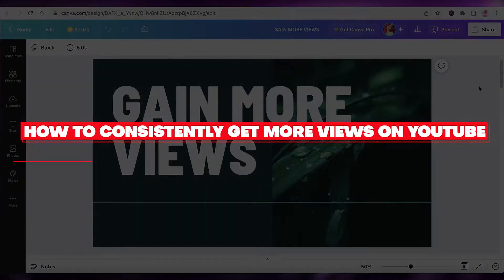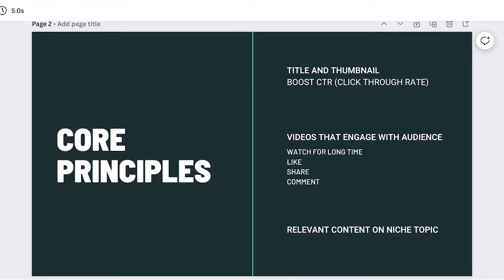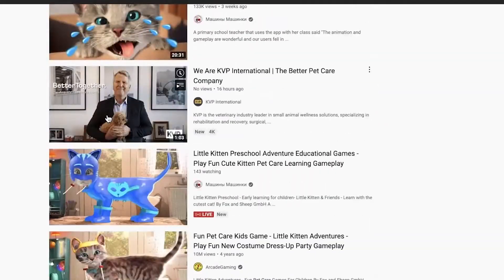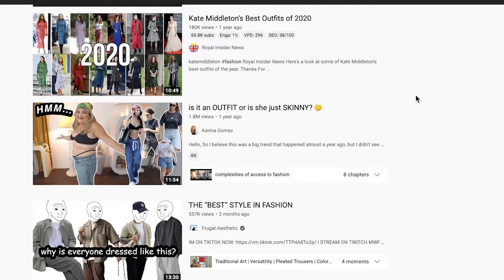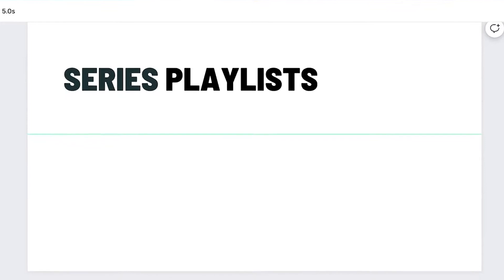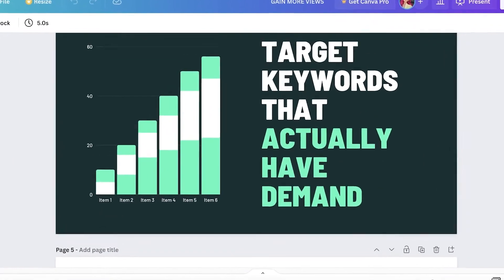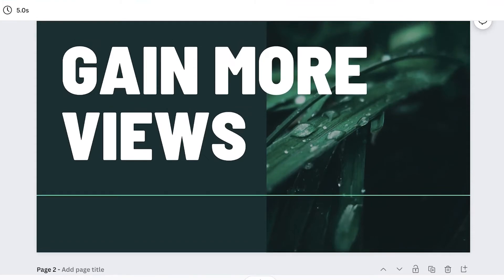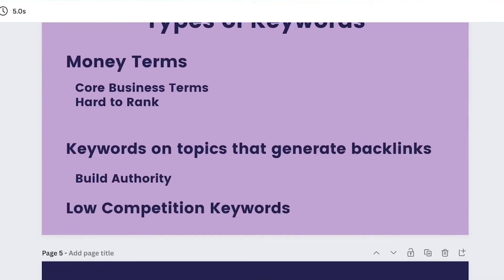How To Consistently Get More Views On YouTube - 2025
In this video I show you How To Consistently Get More Views On YouTube. This is super easy and learn to do it in just a few minutes by following this helpful tutorial.